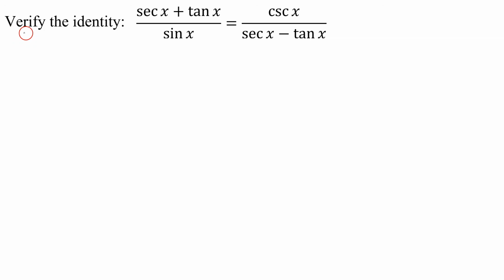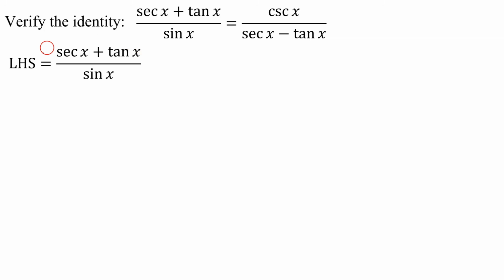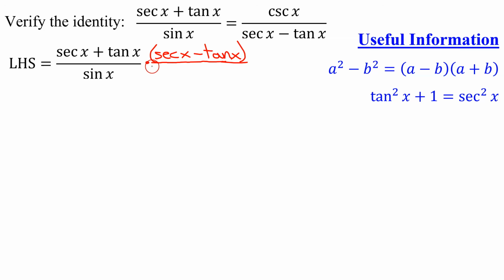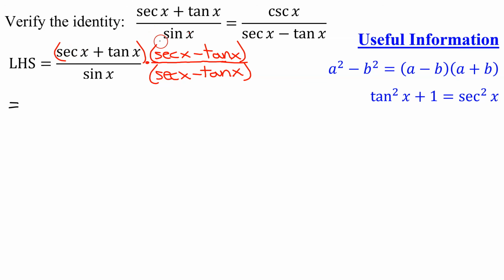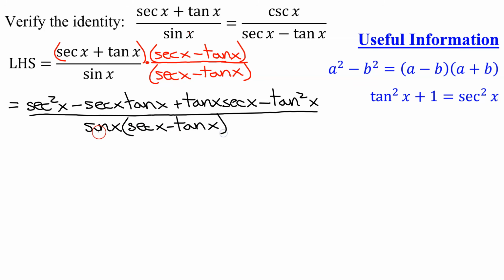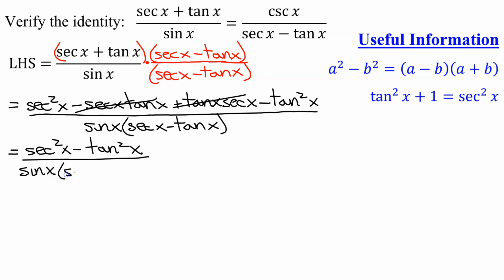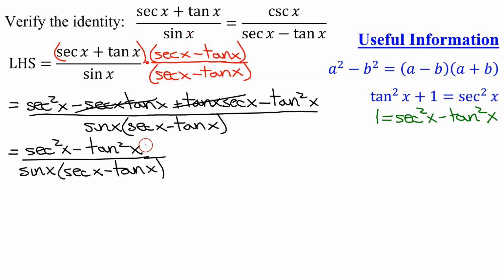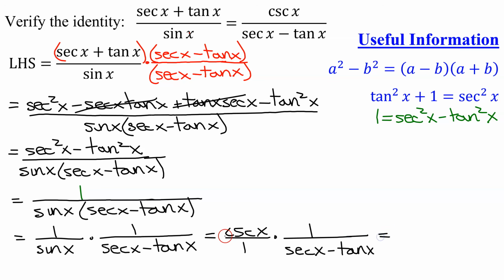Verify Identity (secx+tanx)/sinx=cscx/(secx-tanx) Using Conjugates and a Pythagorean Identity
It is important to note in this identity that the numerator of LHS is the conjugate of the denominator of RHS.  Both sides of this identity are equally complex so it is decided to start working on the LHS by multiplying numerator and denominator by the conjugate of the binomial in the numerator of the LHS.  This results in the difference of 2 squares that is simplified using the Pythagorean identity tan^2(x) +1=sec^2(x).  Finally the identity cscx=1/sinx is used.

Timestamps
0:00 Introduction
0:40 Conjugates
1:23 Multiply LHS by conjugate
3:53 Using Pythagorean Identity
5:02 Using 1/sinx=cscx